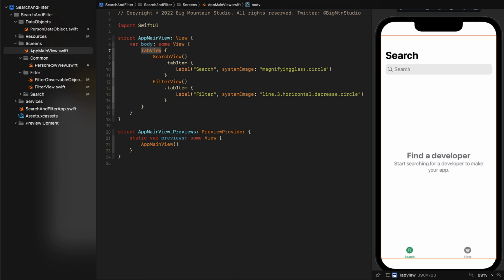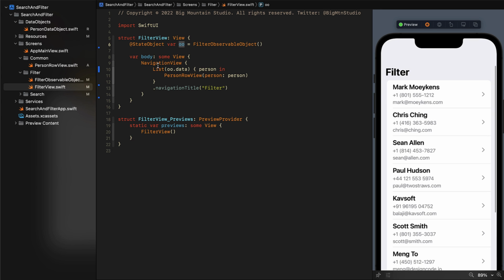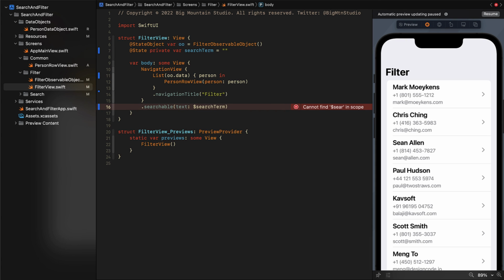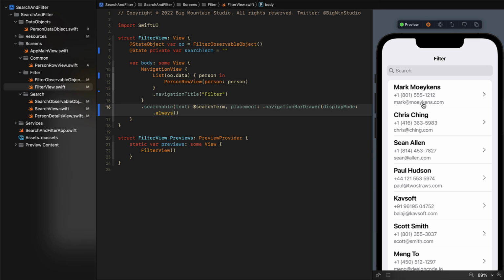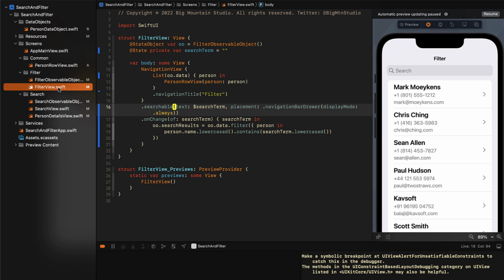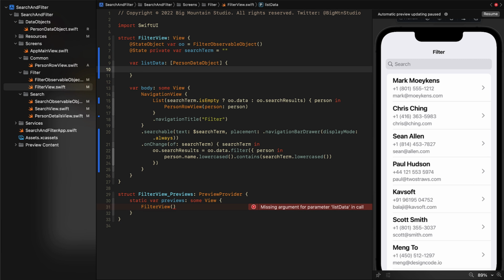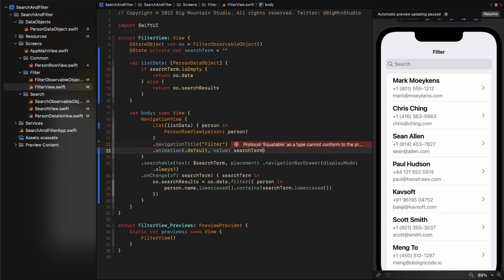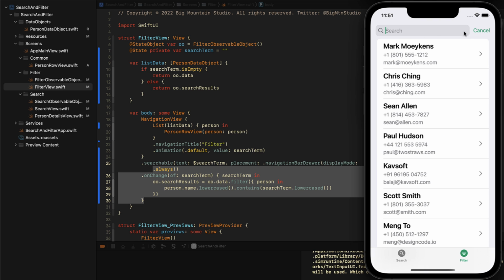SwiftUI Filtering with the Searchable Modifier - Part 2 (iOS, Xcode 13, 2022)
Apple has a pattern for search and a pattern for filtering data in a list.
In this video, you will learn the filter pattern and how to achieve it in SwiftUI with the searchable modifier.

Chapters
00:00 Intro
00:18 Overview
02:27 Using the Searchable Modifier
03:53 Using the placement parameter
05:03 Adding filtering logic
06:15 Showing filtered results
07:59 Adding animation
08:52 Summary
09:17 Upcoming Videos
10:16 Where to find the code and books